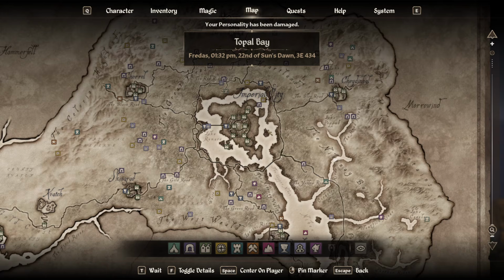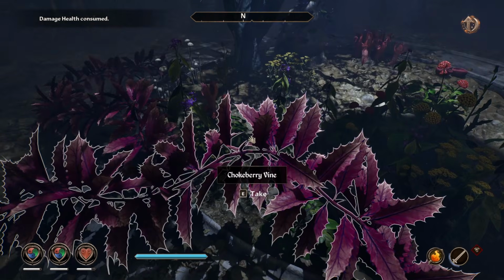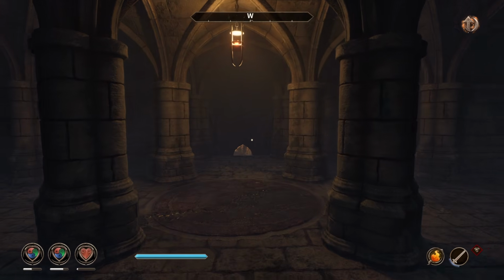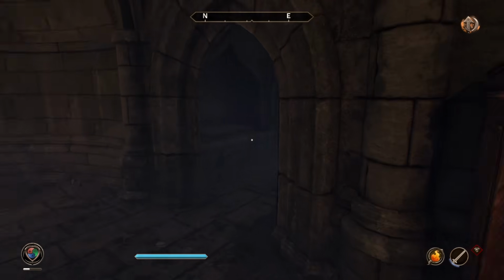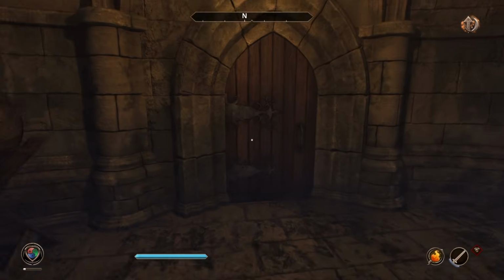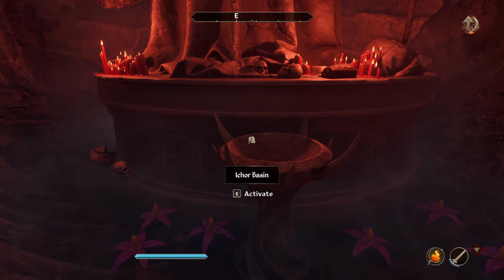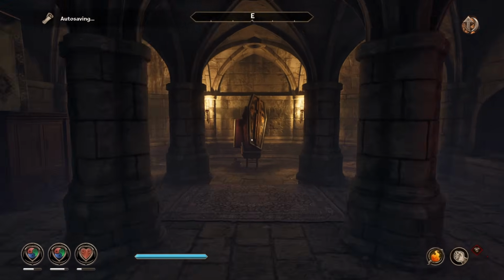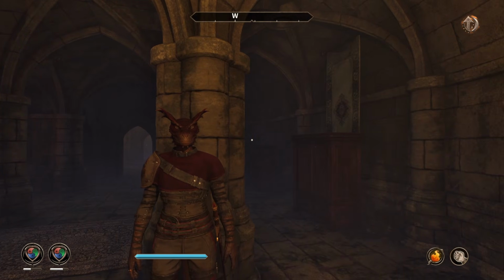Oblivion Remastered Deepscorn Hollow Evil Character House Guide, Upgrades, Vampirism, Sithis Shrine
Are you looking for an Elder Scrolls Oblivion Remastered vampire house that caters to Oblivion Remastered vampirism and its desires? This Oblivion Remastered Deepscorn Hollow guide features the best Oblivion Remastered vampire home, featuring the Oblivion Remastered Sithis shrine and many Oblivion Remastered upgrades to Deepscorn Hollow.

Do you know in Elder Scrolls Oblivion Remastered how to get Deepscorn Hollow? This Oblivion Remake vampire house is perfect for evil characters, as it includes the Oblivion Remake Sithis shrine that allows for an Oblivion Remastered vampirism cure. It also has amazing Elder Scrolls Oblivion Remastered upgrades Deepscorn Hollow can be adorned with. Regardless of whether it’s the Oblivion Remake upgrades to Deepscorn Hollow you seek or the exclusive Elder Scrolls Oblivion Remastered Sithis shrine, the Oblivion remake Deepscorn Hollow home may be the perfect abode. Hopefully you enjoyed this Elder Scrolls Oblivion Remastered Deepscorn Hollow guide.